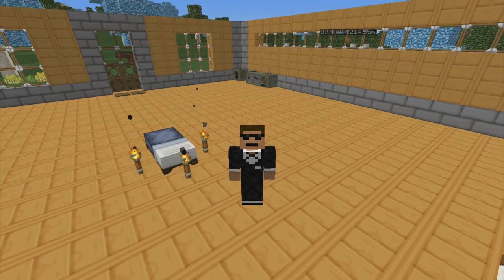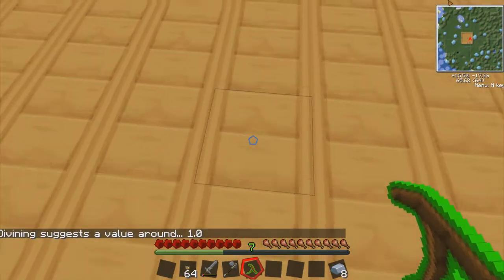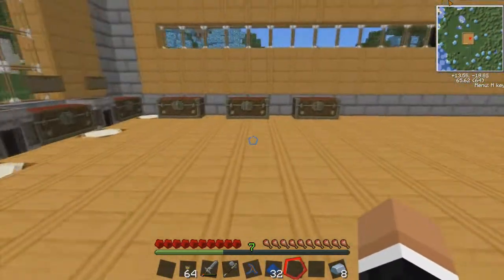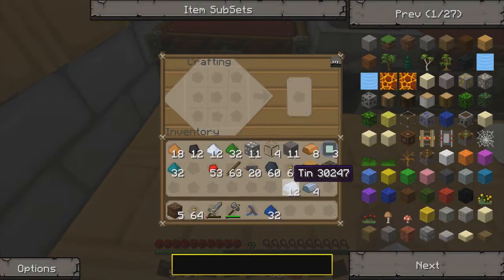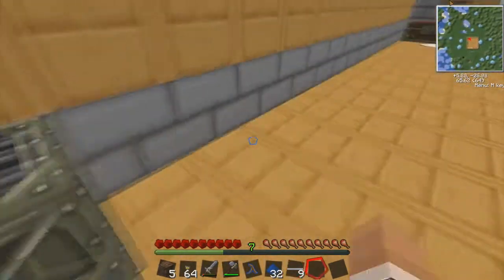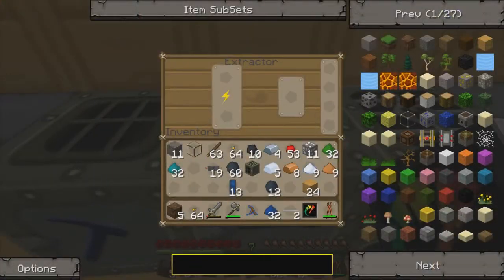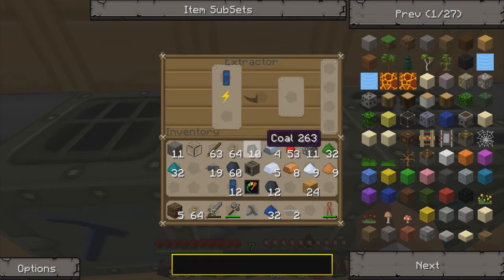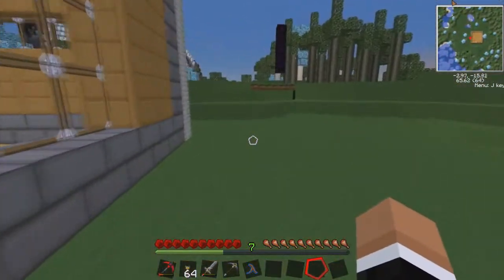Techntux Lets Play Minecraft Season 1 Episode 5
I start this episode by showing how to make a divining rod from equivalent exchange from there we are going to need more storage so we will make a iron chest for that purpose.

At this point in the episode i was fed up with the power i was making and decided that it was time to build a solar panel.

Now its time to take that old generator out with a wrench i have shown how to make.

That machine is still taking its time to finish its task . Time to show how to make a overclocker to make it faster.

Its time to go down into the mine's and see whats in the the dungeon chest down there .

to round out the episode i show how the divining rod works and almost die from a creeper.
And decide i need more space for when i mine so i make a miner's backpack.